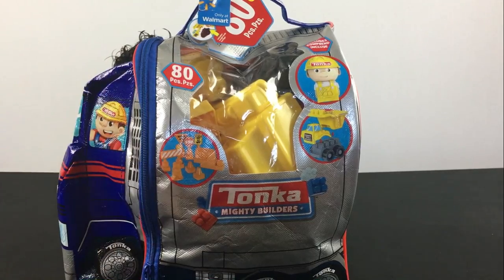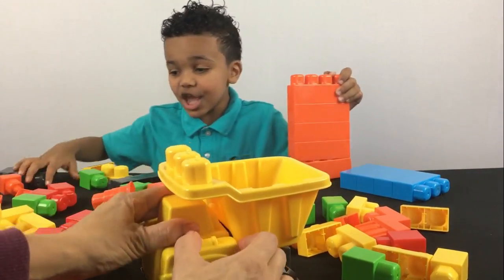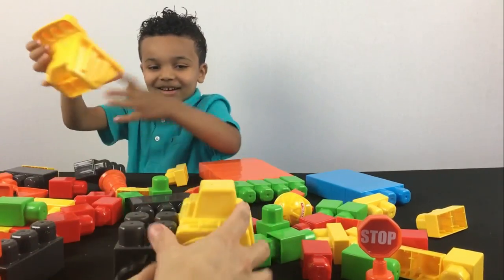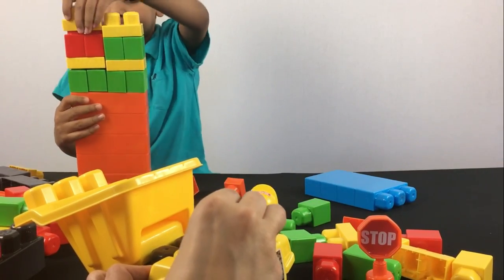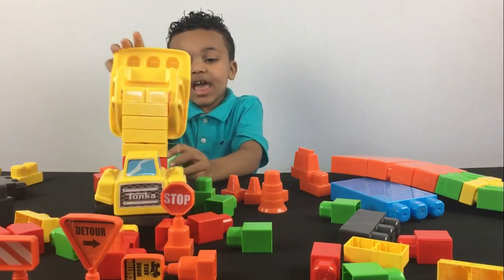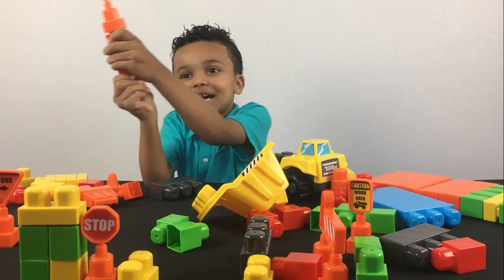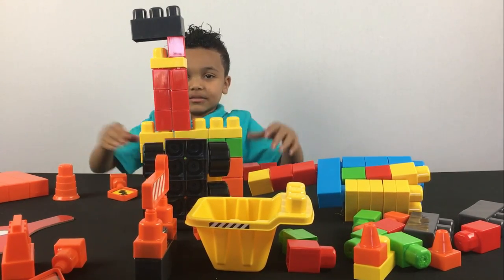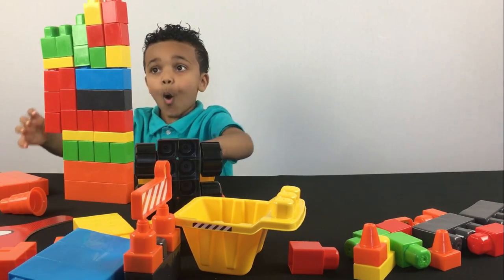Tonka Mighty Builder 80 pc Tanker Tote | Toys Review!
I had so much fun unboxing my New Tonka Mighty Builder Tanker Tote!

Tonka Mighty Builder 80 pc Tanker Tote. Combining children’s love of trucks and building has never been more fun! These vibrant-colored, realistic 3-piece take-apart-and-build construction vehicles are Tonka tough and built for physical play. Plus, these play sets come with everything needed to bring the worksite to life:

Each playset comes with one or more vehicles, a construction block-fit figure, a block-fit barricade or block-fit signs, plus bright and durable Tonka Kids@Works building blocks.64 Large Durable Blocks ,11-Fun Construction Sign and Cones ,1-Block Figure, 1 Three Piece Dump Truck, 1 Sticker Sheet, Durable Tote with Handle.

Specifications
Brand
Tonka
Age Range
2 years
Color
Various
Gender
Unisex